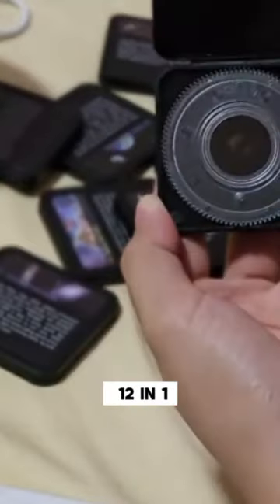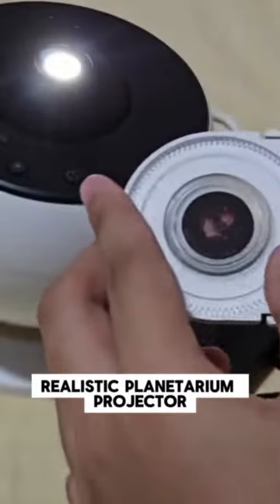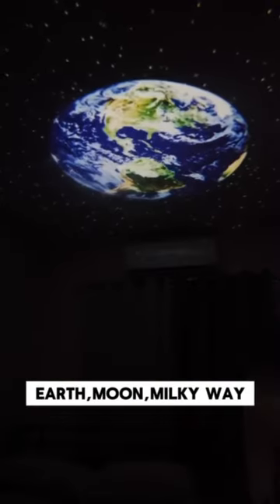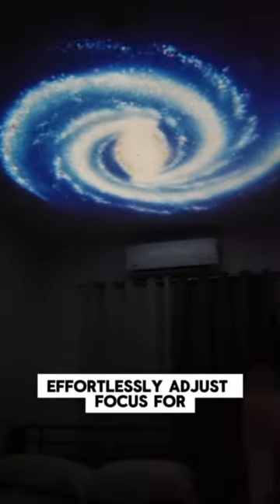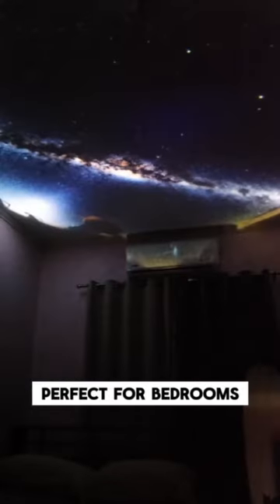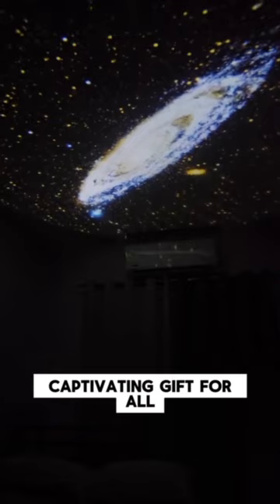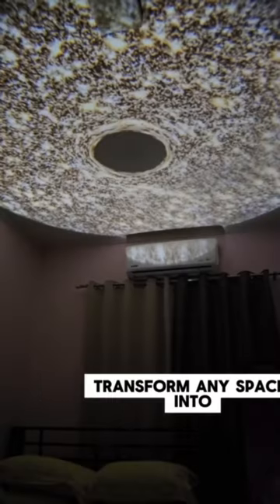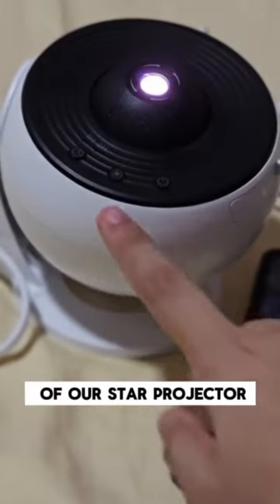Bring our perfect universe to your room, savor sleep in space. Explore 12 galaxies. 🌌✨🚀